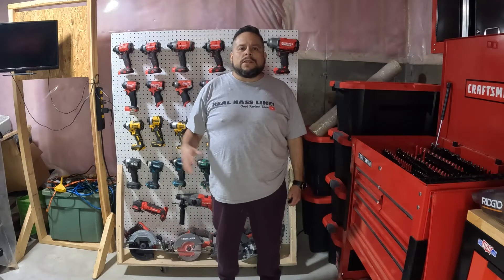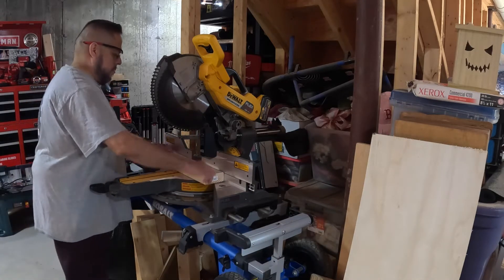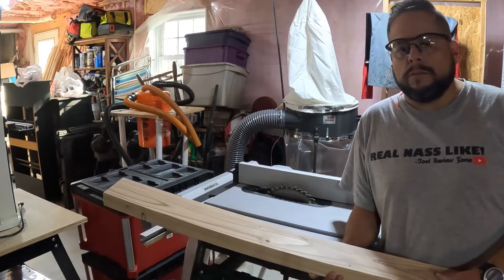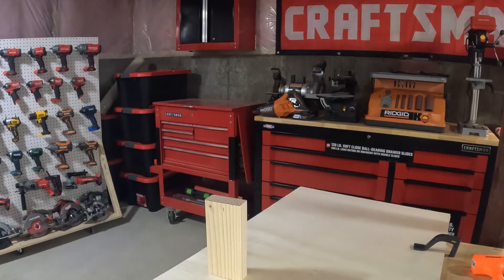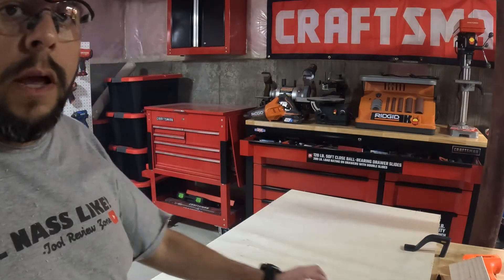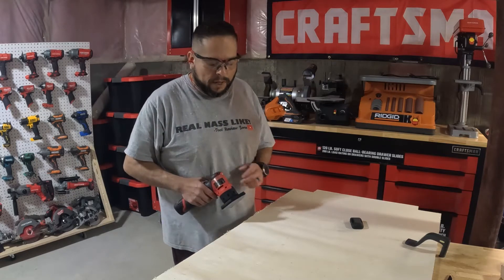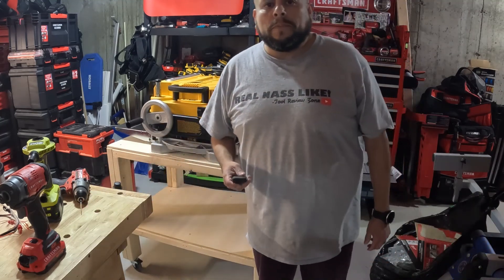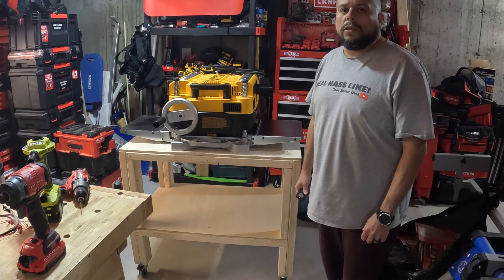dewalt 735 planer cart build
in this video I finally build a cart for my dewalt 735 planer. it's a heavy machine and needs a permanent home